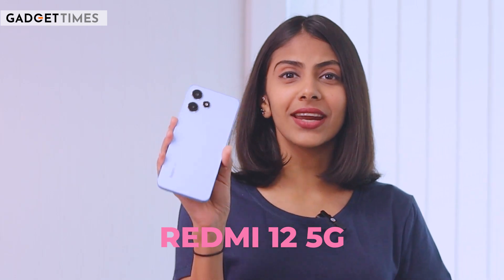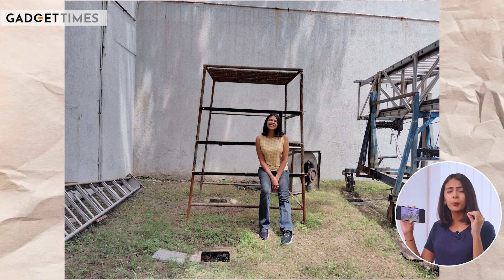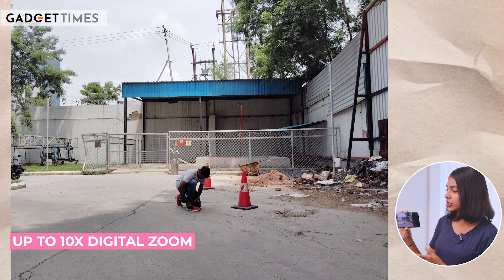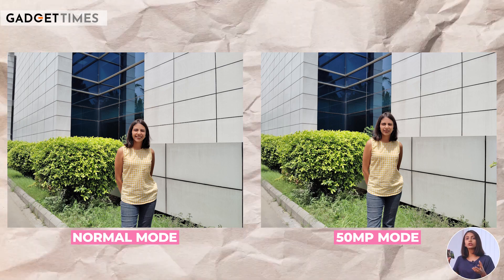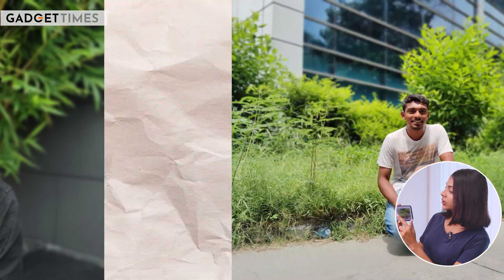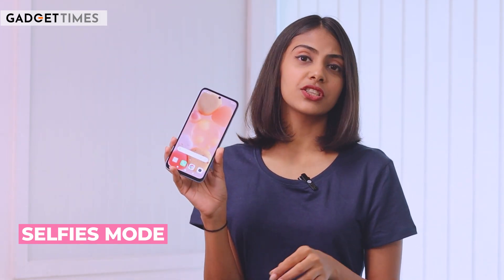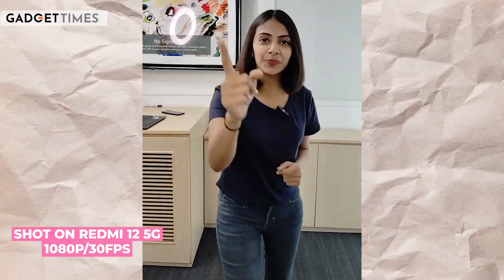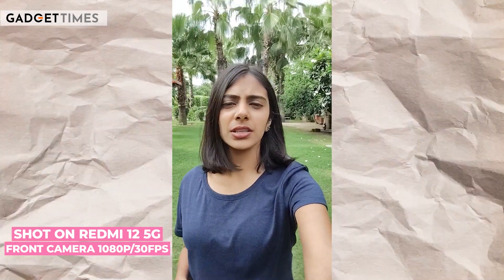Redmi 12 5G Camera Review | 50MP Primary Camera on Test + Selfie Samples | Gadget Times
Redmi 12 5G Camera Review: In this video, we put the cameras of the Redmi 12 5G to the test. It will help you decide whether it's a great smartphone option for photographers or not. The phone boasts two cameras on the rear panel: a 50-megapixel primary camera, and a 2-megapixel depth camera. We explore different camera modes and showcase many photo samples as well as video recordings. Also, the Redmi 12 5G flaunts an 8-megapixel front shooter that we tested.

Whether you are on the hunt for a new budget smartphone with a standout camera set-up or simply curious about the Redmi 12 5G's photographic prowess, this video is sure to provide some valuable insights. Watch to find out.